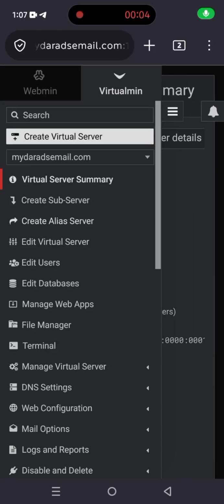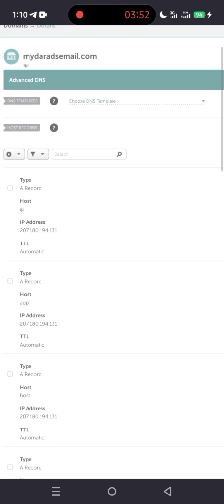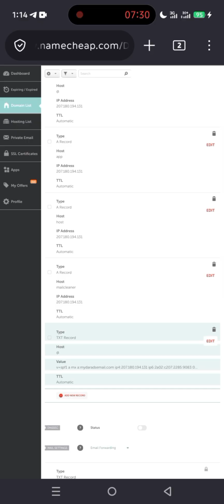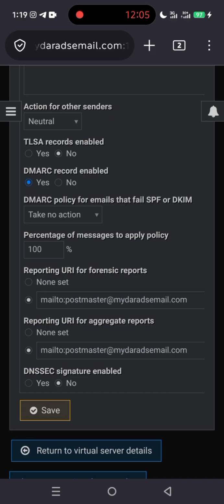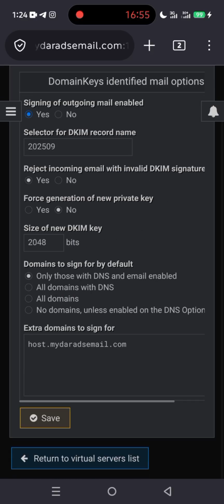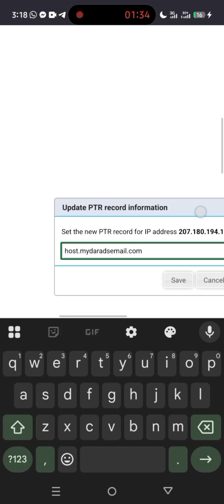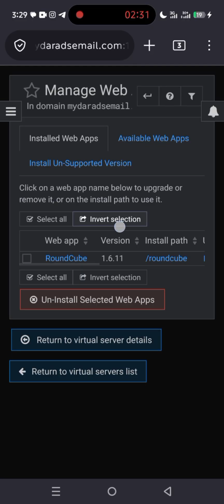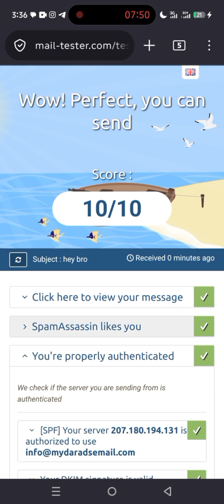How I Configured DNS Records on Virtualmin (Using My Phone!) & Got 10/10 on Mail Tester 💯📱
In this video, I’ll show you step-by-step how to configure DNS records on Virtualmin using just your phone — no laptop needed!
Watch me set up everything perfectly and test the results with Mail Tester, achieving a 10/10 email deliverability score.

If you’re into email marketing, cold email setup, or want to improve your SMTP deliverability, this tutorial is for you!
✅ Webmin / Virtualmin setup
✅ MailWizz & SMTP configuration
✅ Reverse DNS setup
✅ Building complete email marketing systems

🔗 Watch till the end to see the live test result!